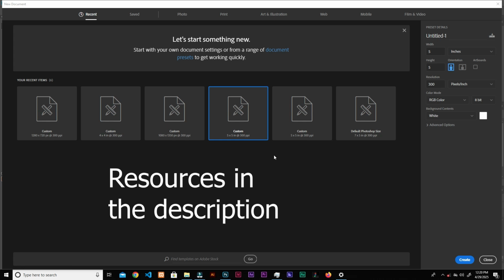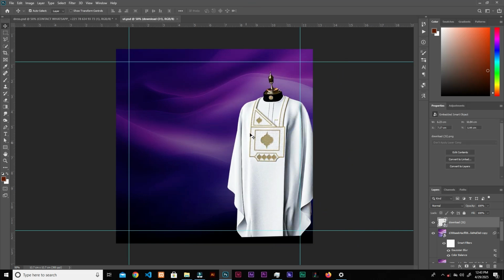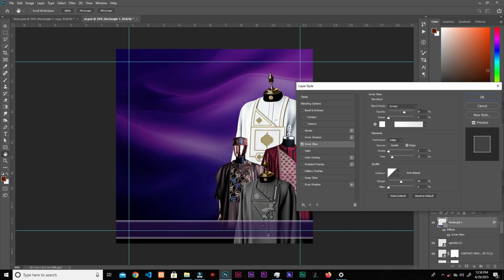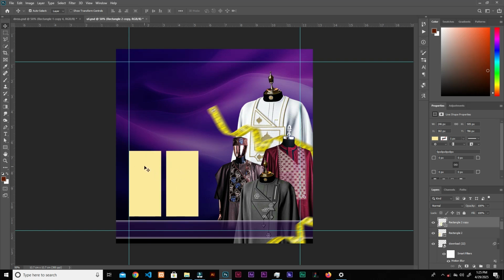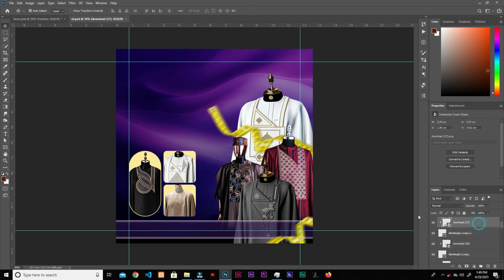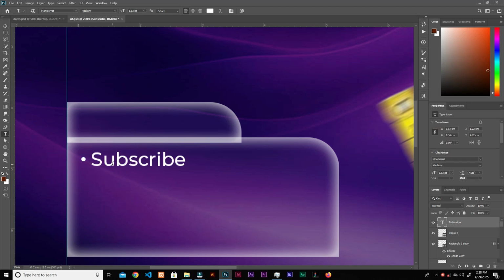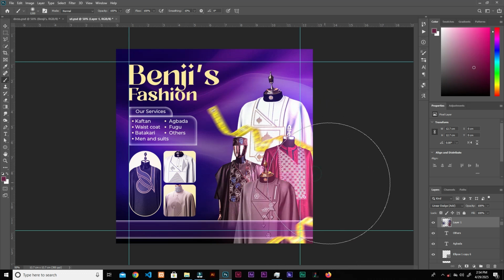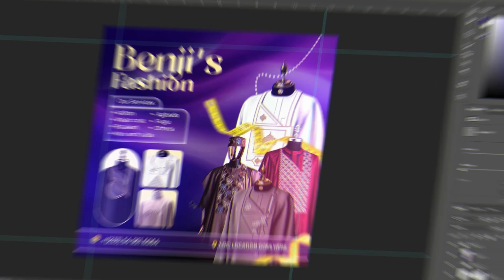Fashion Store Flyer Design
Can't stress doing this tutorial?